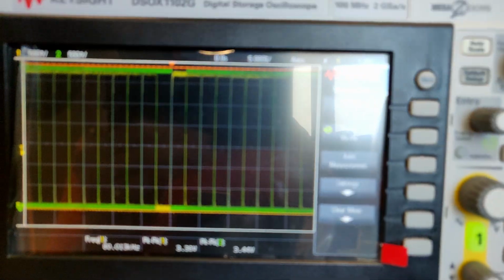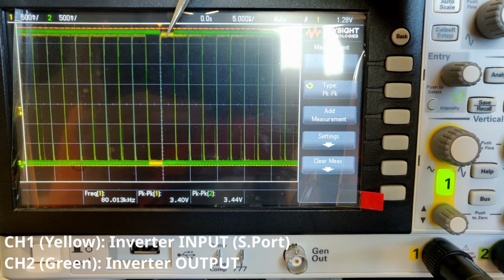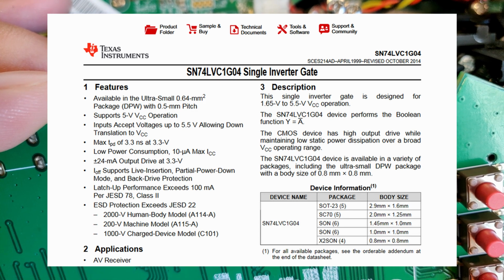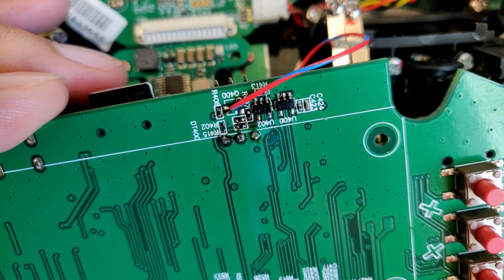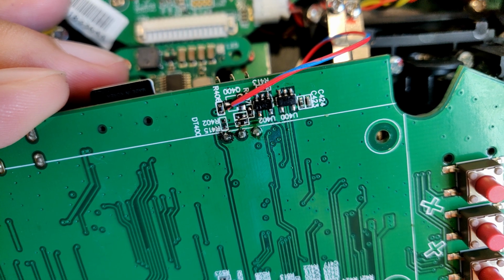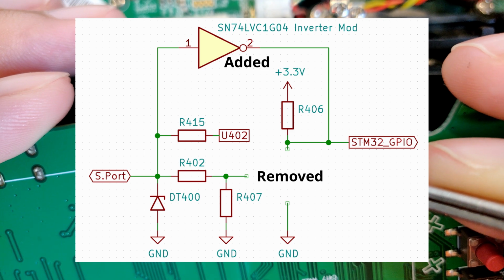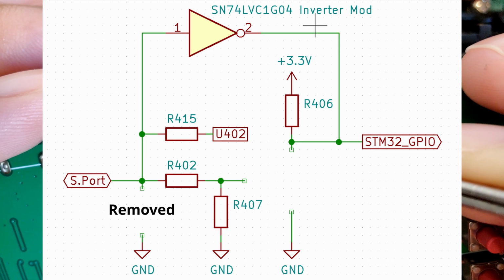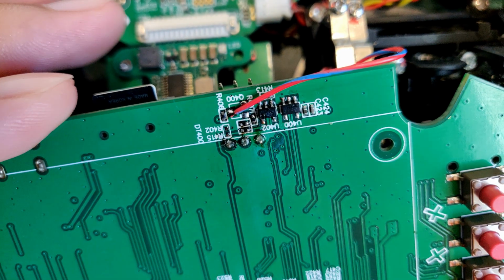CROSSFIRE IS WORKING!!! | Inverter Mod Issue Taranis QX7 Fix | FrSky R9 to TBS Crossfire Part 3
Finally got the TBS Crossfire Micro TX V2 to work on my FrSky Taranis QX7 after an issue with the inverter mod.

This goes to show what hoops FrSky put their users through in attempt to wall in their customer base. In their defense, it was probably me and my clumsy soldering that caused the issue. On the other hand, I shouldn't have to be doing this in the first place.

Hope this video helps those out there who damaged their QX7 while performing the inverter mod!

Frame: Reverb Clone
FPV Camera: Foxeer Predator Mini V4 1.8mm
FC: JHEMCU F7
ESC: Speedix GS30 30A BLHeli_32
Motors: iFlight Xing-E 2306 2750KV
Props: HQProps 5x4.3x3 V1S
VTX: iFlight Force Long Range
Antenna: Foxeer Lollipop V3
RC Radio: FrSky Taranis QX7
RC Transmitter Module: TBS Crossfire Micro TX V2
RC Receiver: TBS Crossfire Nano RX
Battery: Tattu R-Line V3 1550mAh 4S & CNHL Black 1500mAh 4S
Action Cam: Eken H9R